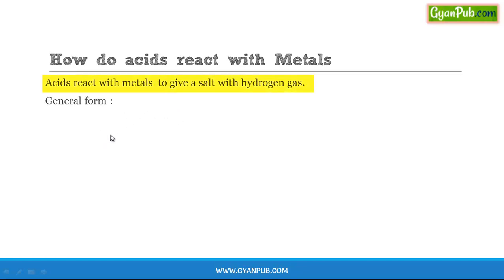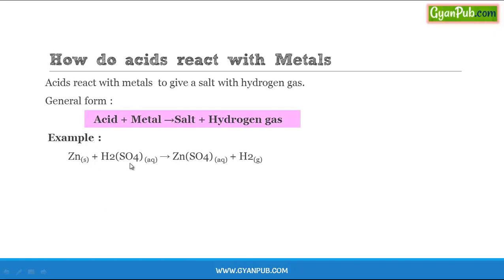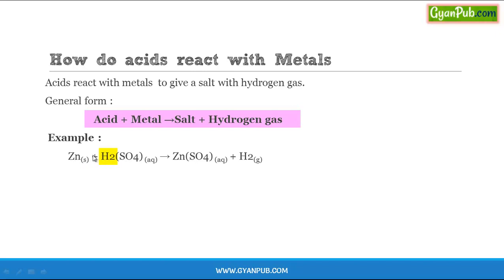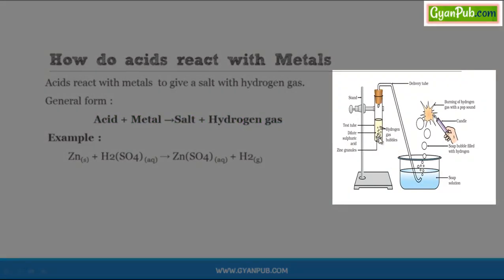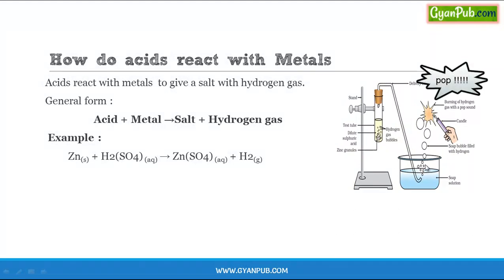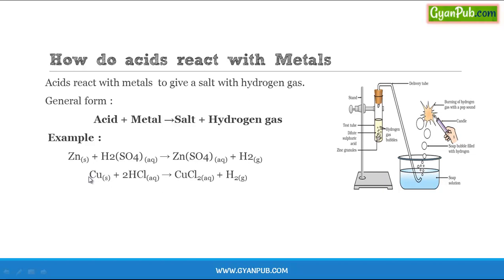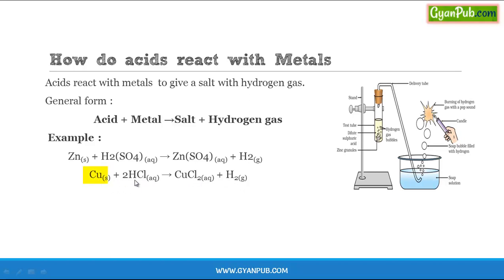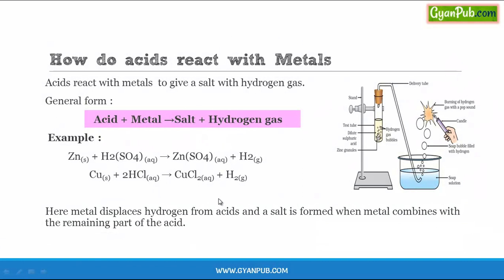How do acids reacts with metals CBSE Class 10 Chemistry Notes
Acids react with metals  to give a salt with hydrogen gas.
General form :
                  Acid + Metal →Salt + Hydrogen gas
 Example :
         Zn(s) + H2(SO4) (aq) → Zn(SO4) (aq) + H2(g)
                 Cu(s) + 2HCl(aq) → CuCl2(aq) + H2(g)

Here metal displaces hydrogen from acids and a salt is formed when metal combines with the remaining part of the acid.
Scoop it! LearnCBSE.in